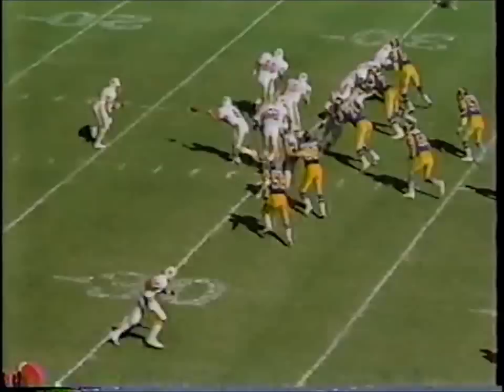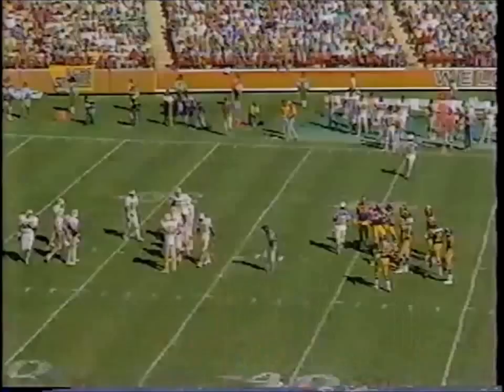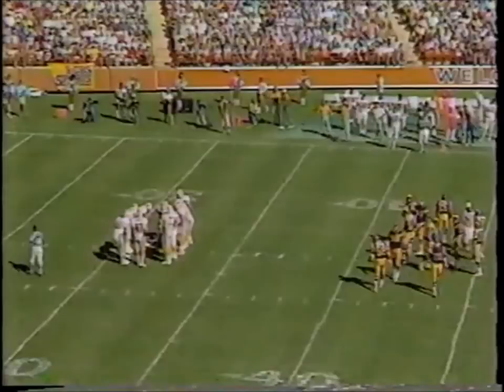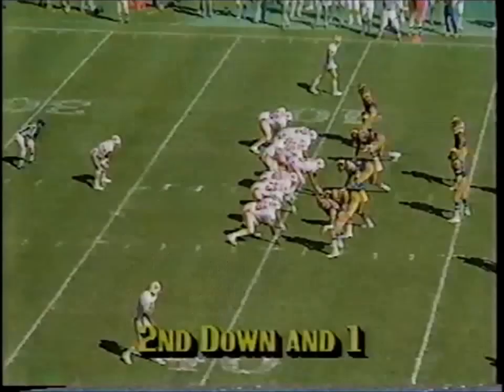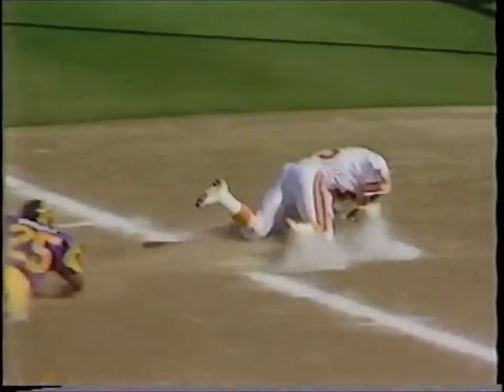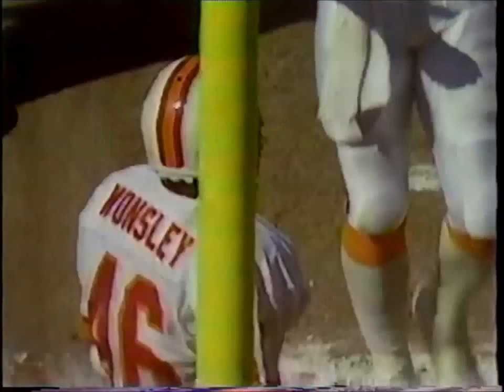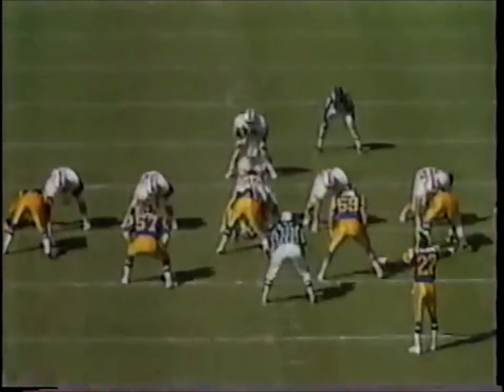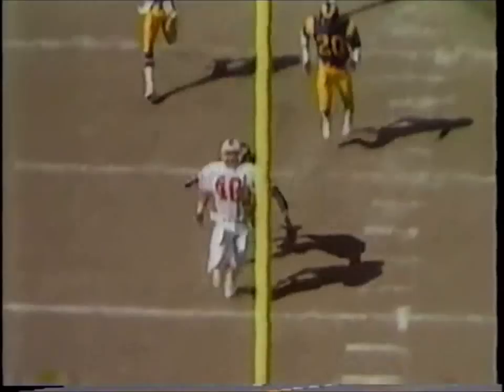RB Nathan Wonsley - Tampa Bay Buccaneers 1986